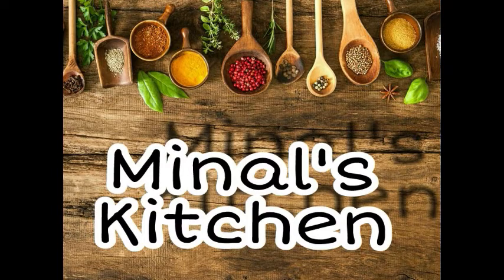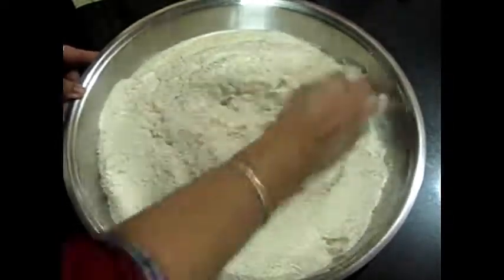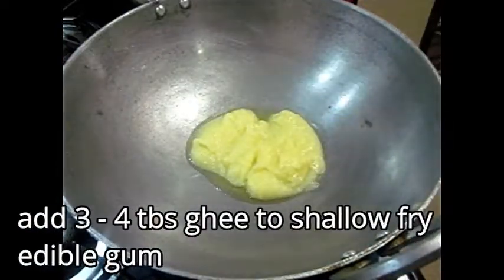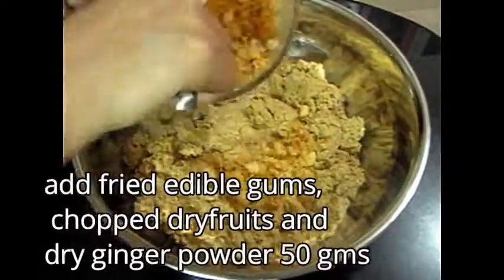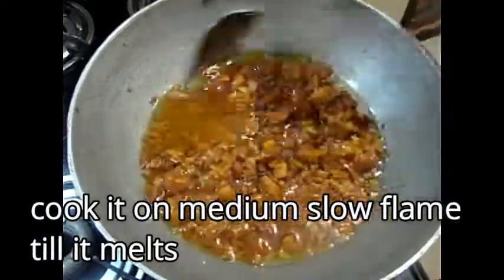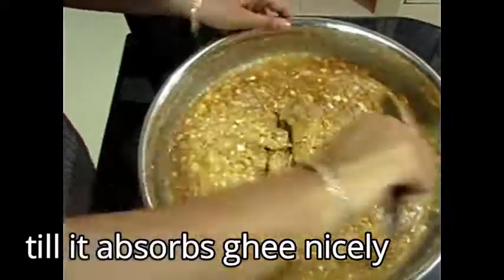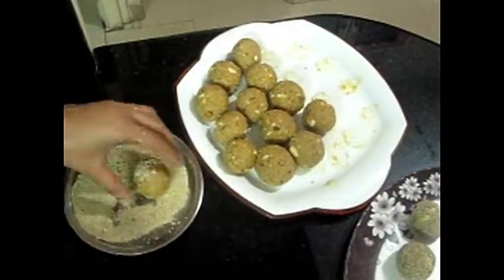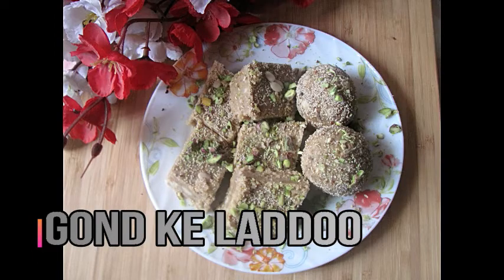Gond ke Laddoo & Barfi (सर्दी में ज़रूर बनाए गोंद के स्वादिष्ट और पौष्टिक लड्डू) by MinalsKitchen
Hi Friends.
गोंद के लड्डू जितने स्वादिष्ट होते है उतने ही पौष्टिक भी होते है। राजस्थान के ये लड्डू सर्दियों में बनाए जाते है। इनसे हमें ऊर्जा और फुर्ती मिलती है। गुड़ और सोंठ भी हमारे स्वस्थ्य के लिए बहुत लाभदायक होते है।
ये लड्डू हमें रोज़ सुबह खाना चाहिए बहुत अधिक फायदे मिलते है हमारे शरीर को.
सामग्री :
गेहूँ का आटा ७५०ग्राम                           उड़द का आटा ३७०ग्राम
घी १००ग्राम                                            दूध १००मिली
गोंद  २००ग्राम                                        घी ५००ग्राम
ड्राई फ्रूट्स                                             सोंठ पाउडर ५०ग्राम
गुड़ ६००ग्राम                                          घी ५००ग्राम
(घी कुल मिलकर हमने ११००ग्राम इस्तेमाल किया है )

Category
Howto & Style
License